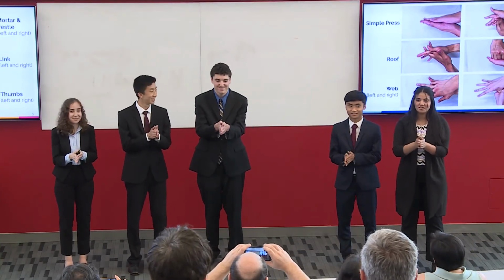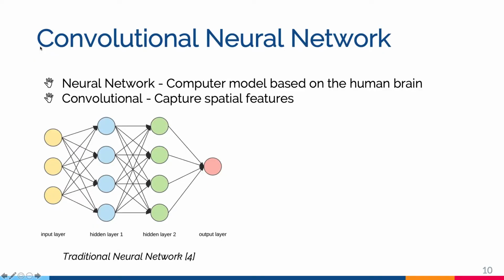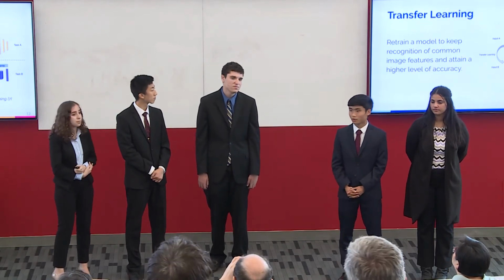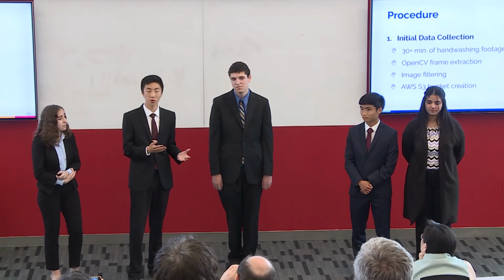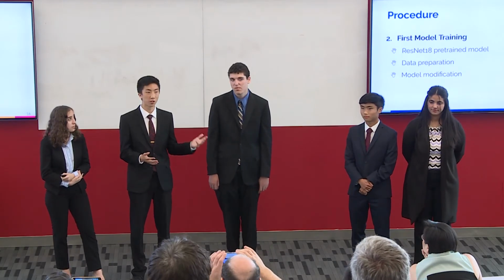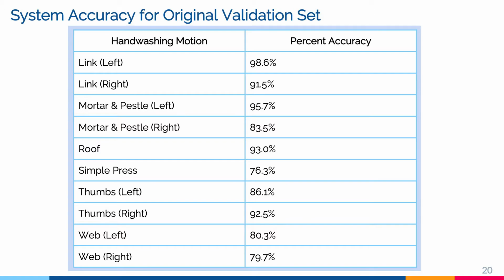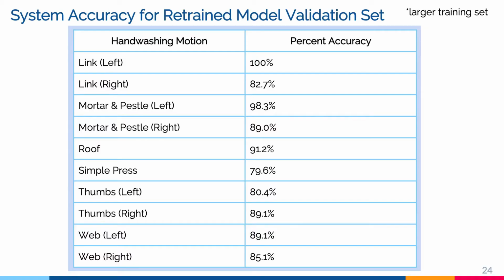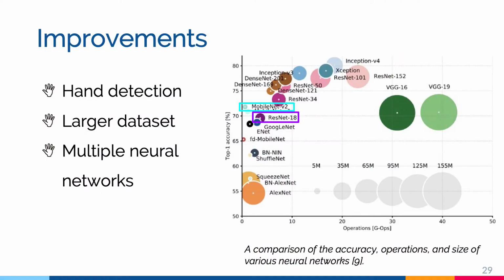A Hygiene Monitoring System Video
Mentor Name(s):  Andrew Page

RTA Name:  Carolyn Jeon

Governor's School Scholars: Maria Galkin, Kashmala Rehman, Benjamin Schornstein, Warren Sunada-Wong, Harvey Wang